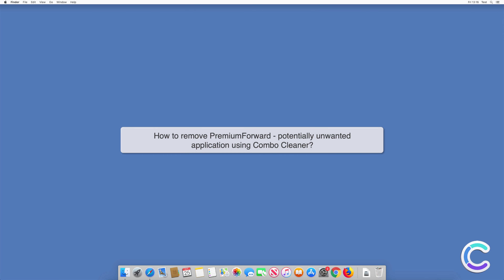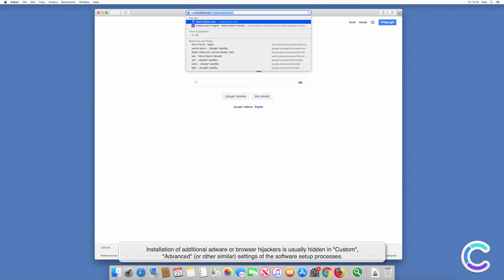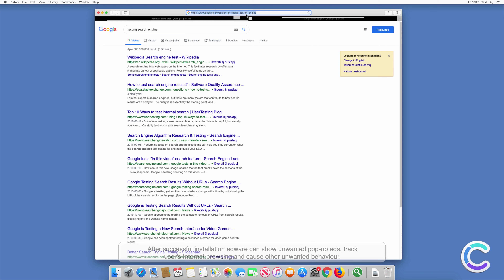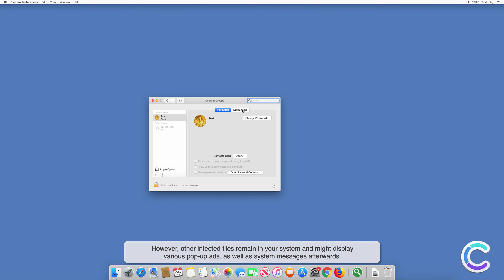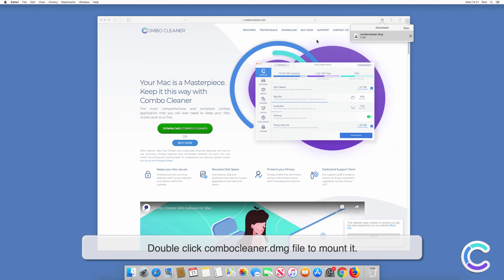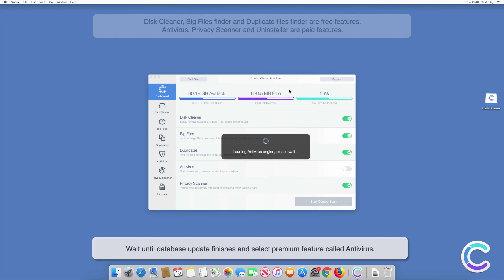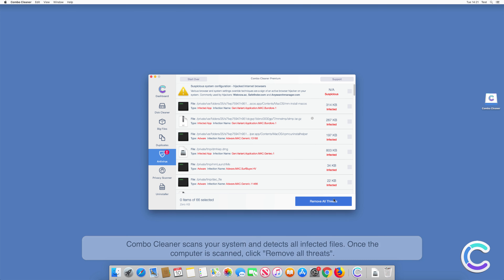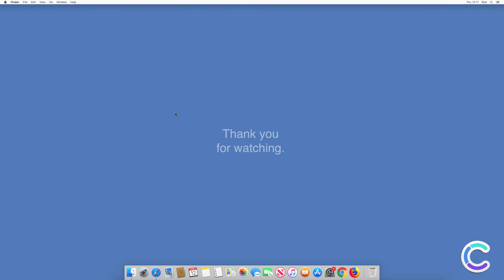How to remove PremiumForward - potentially unwanted application using Combo Cleaner?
Video showing how to remove PremiumForward - potentially unwanted application using Combo Cleaner.